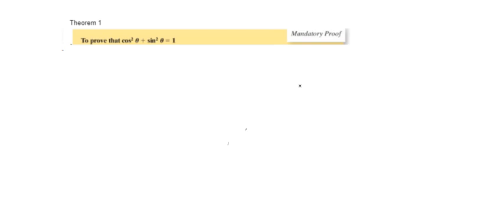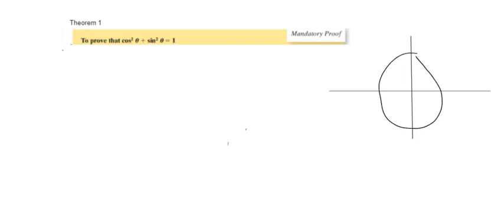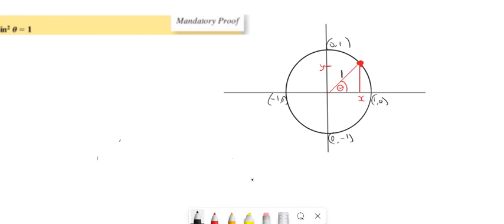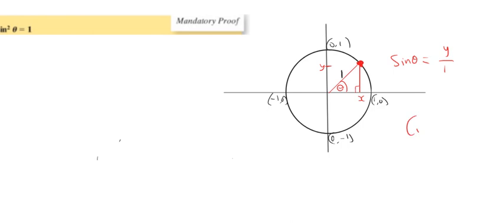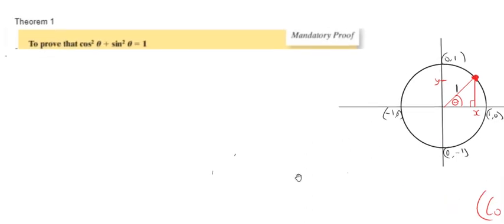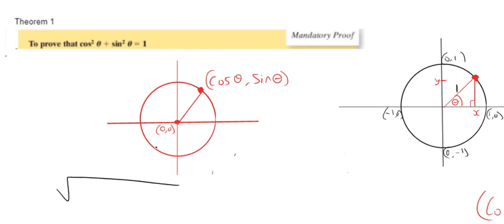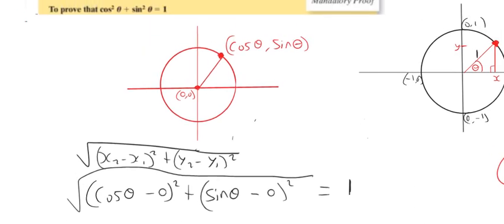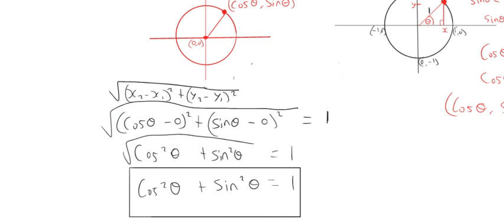Trig Proof 1